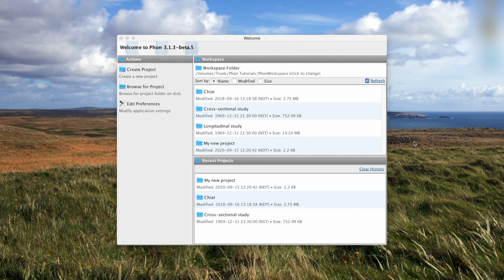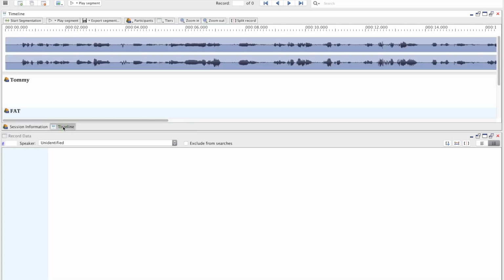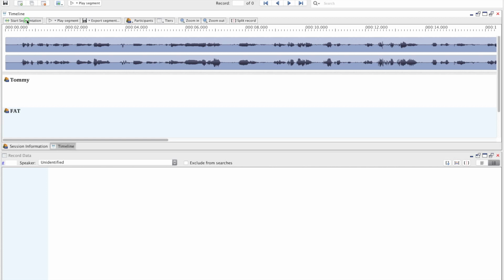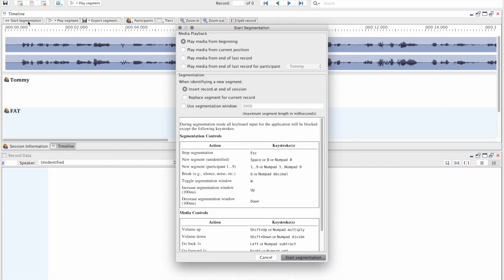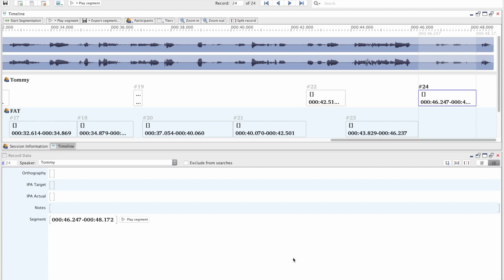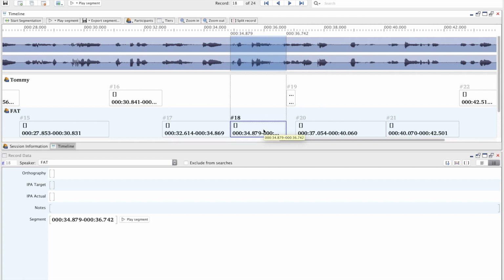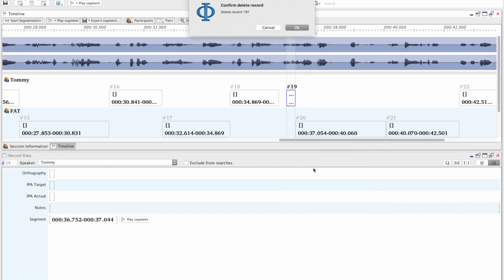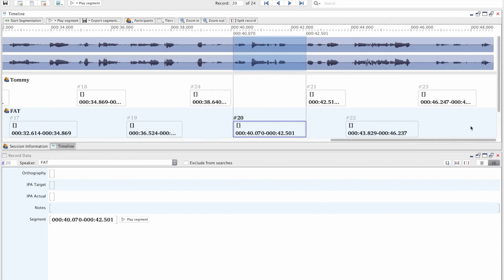Media segmentation and later adjustments